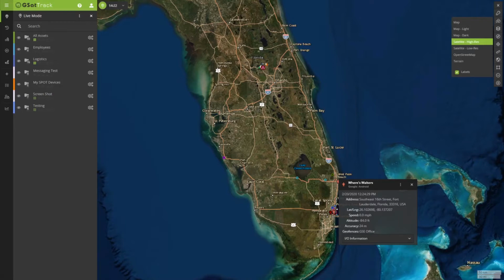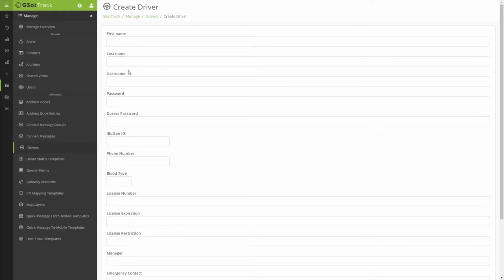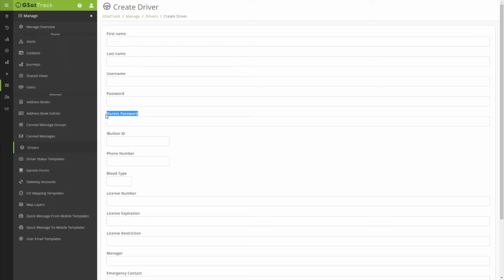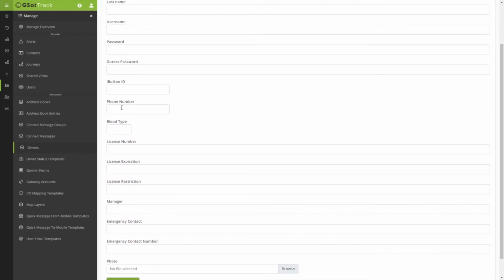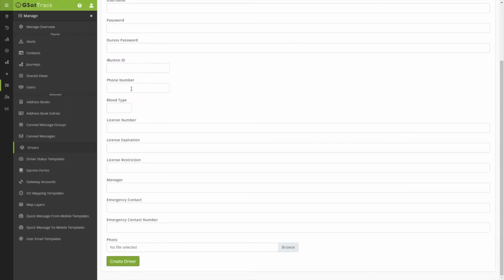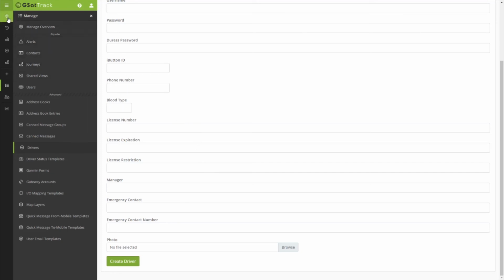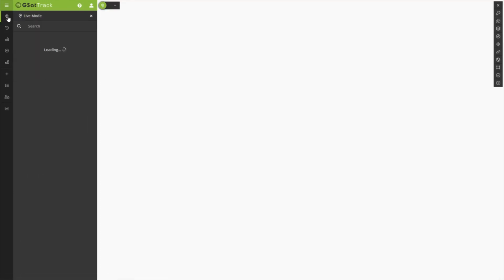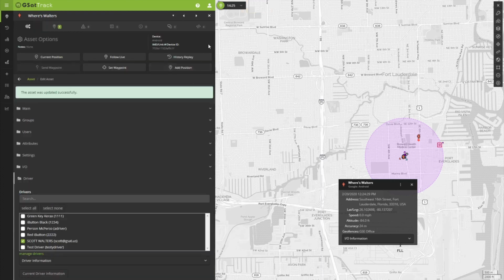GSatTrack How To Series : Add Driver